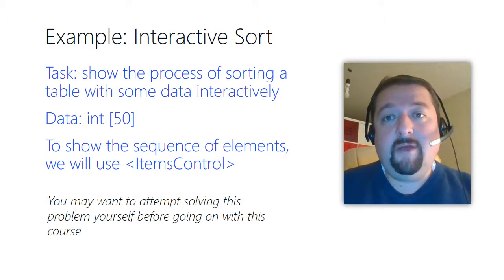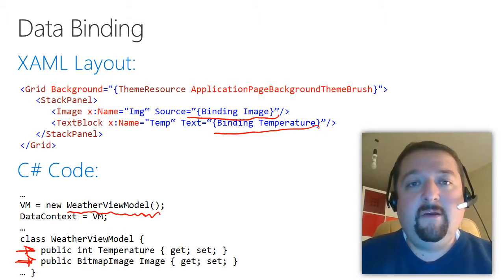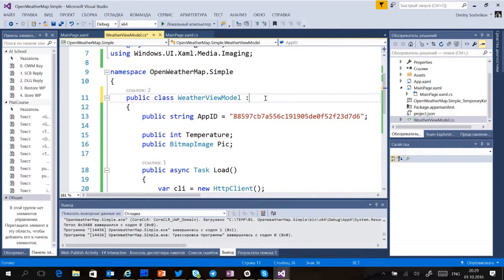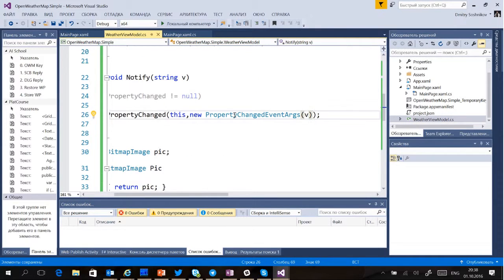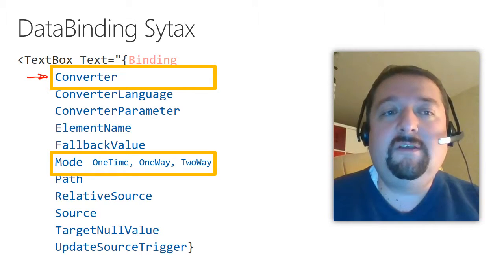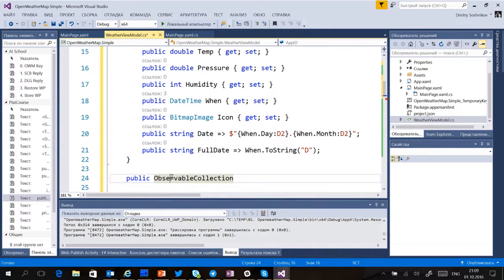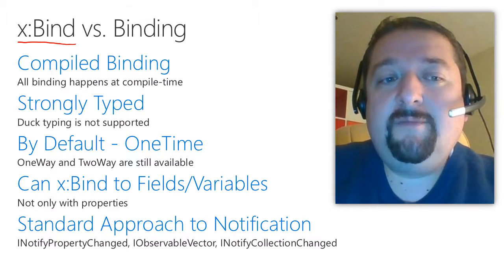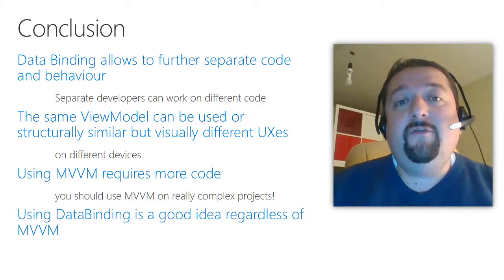[MSPlatform] 3.1 Data Binding and MVVM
This is the 3rd module